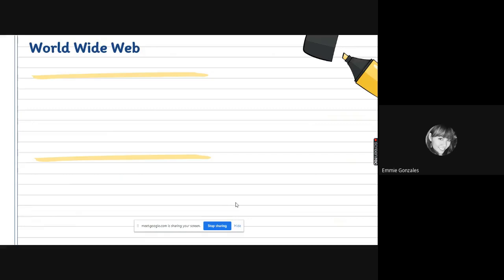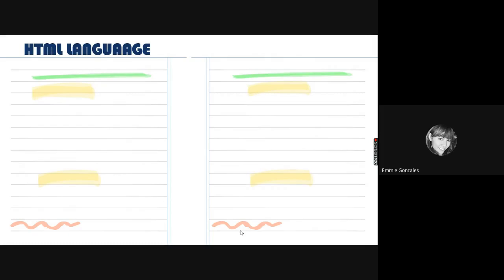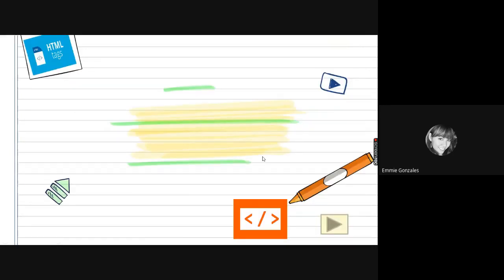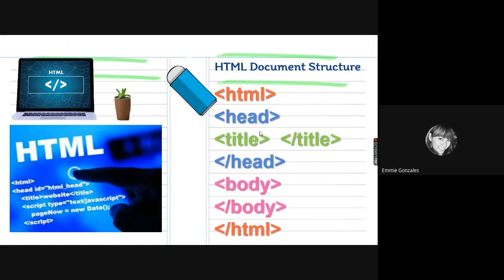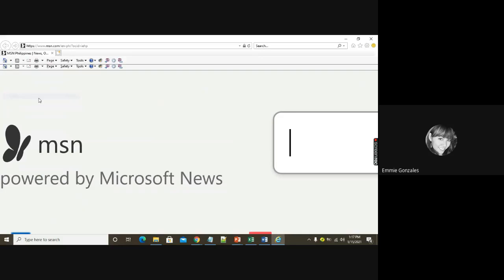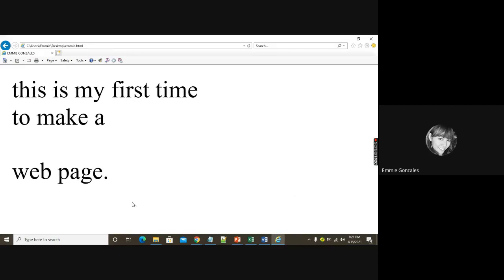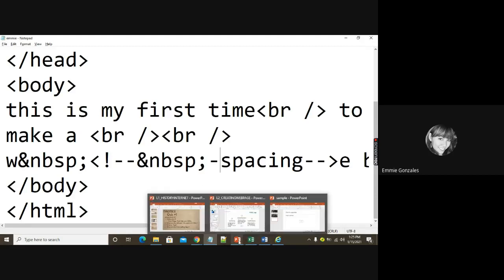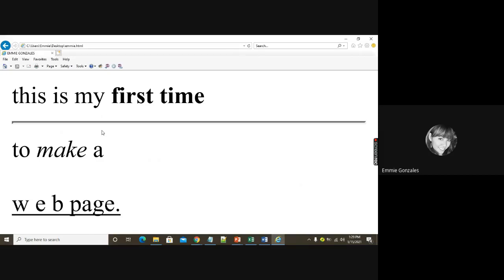LESSON 2 - THE BASIC PAGE